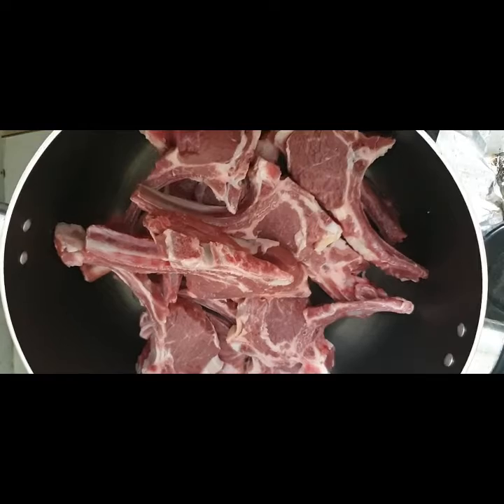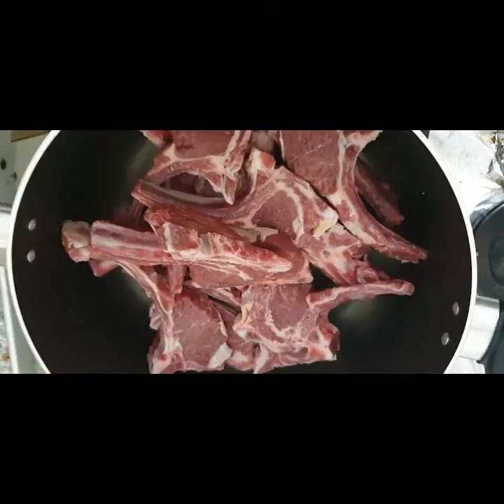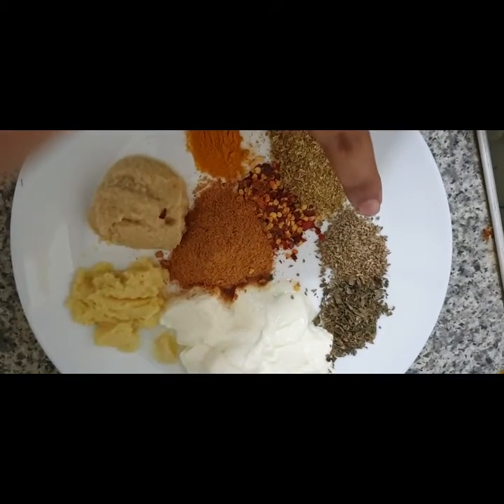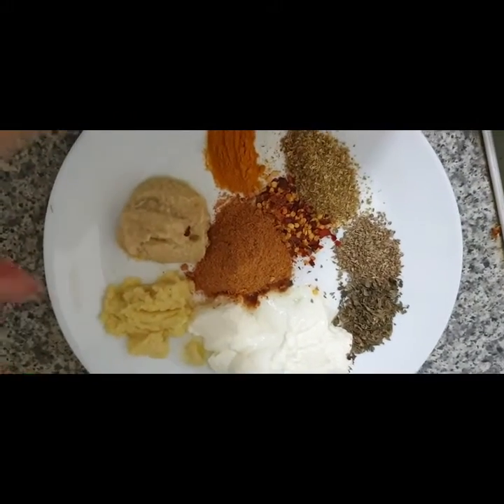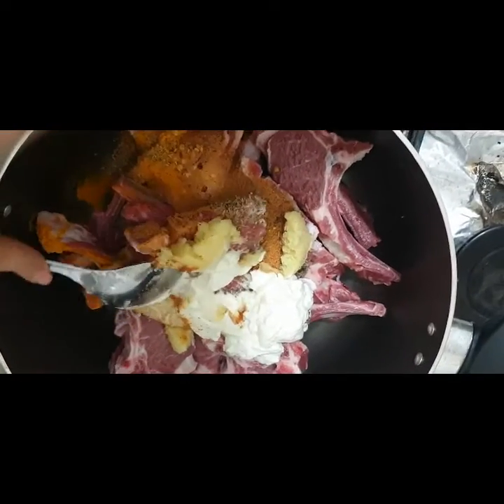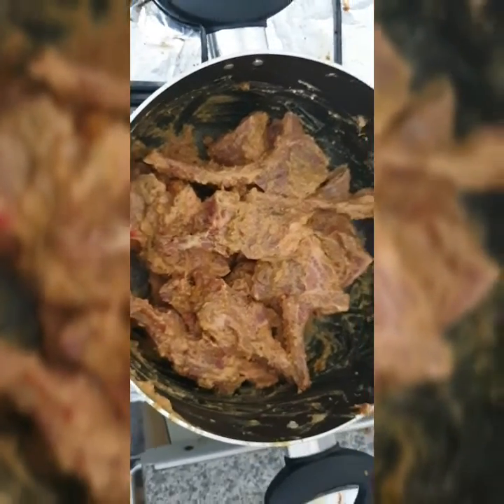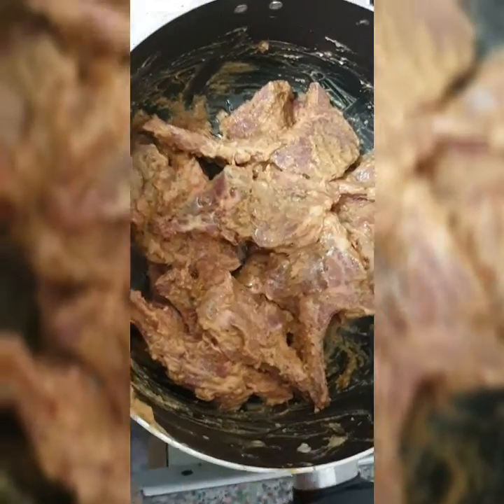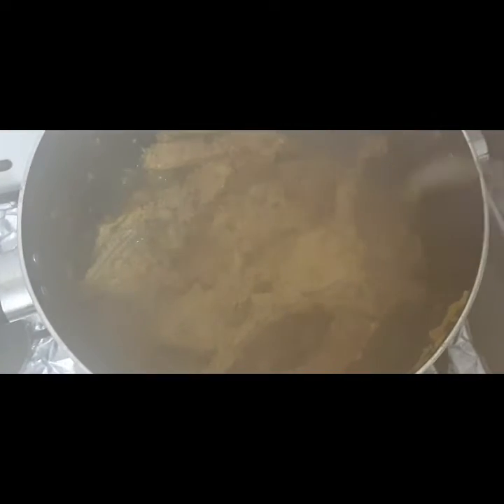Yummy mutton chops recipe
Mutton chops are a popular dish made with lamb or goat meat. The chops are cut from the rib or loin area of the animal and can be cooked in a variety of ways, including grilling, broiling, or pan-frying. They are a flavorful and tender cut of meat that is often marinated or seasoned with a variety of herbs and spices before cooking.

To make mutton chops, you can start by marinating the meat with a mixture of yogurt, ginger, garlic, cumin, coriander, and other spices for several hours or overnight. Then, grill or broil the chops until they are cooked to your desired level of doneness. Serve them with a side of roasted vegetables or a salad for a delicious and satisfying meal. Mutton chops are a popular dish in many countries, including India, Pakistan, and the Middle East.